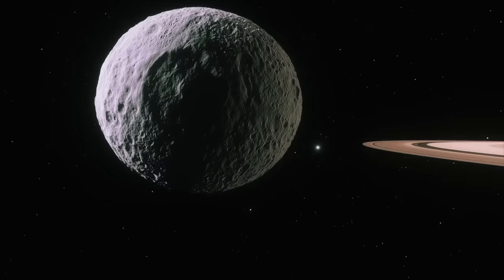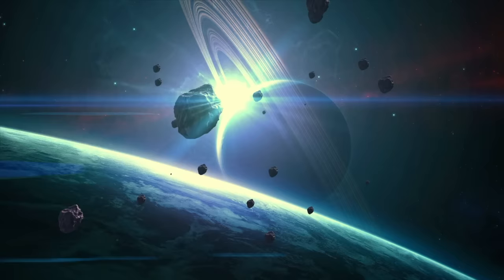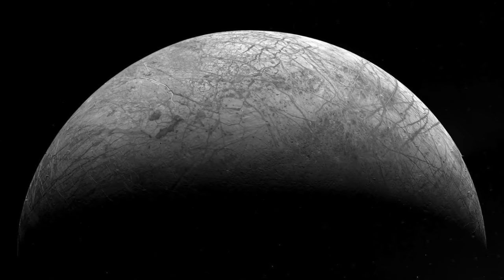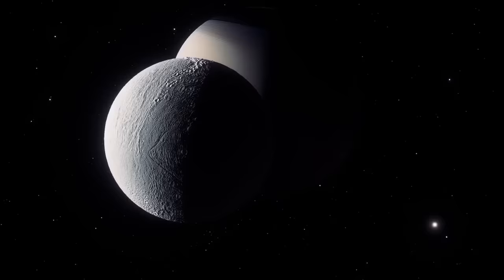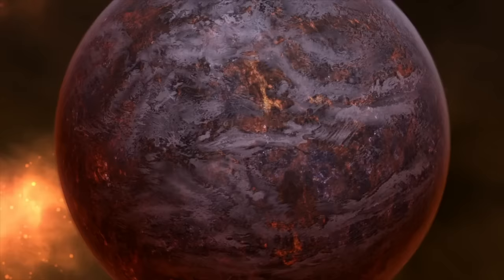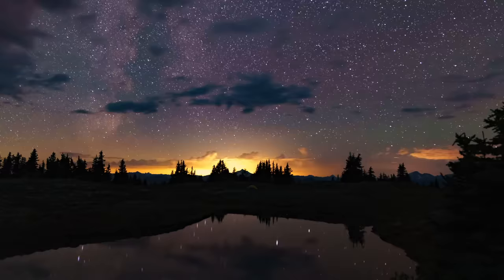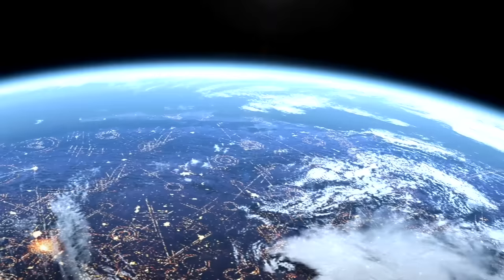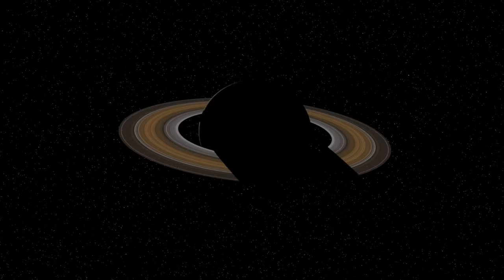The Alien Invasion Terraforming Scenario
An exploration of alien terraforming and how it might affect the solar system if it ever happened.

Music